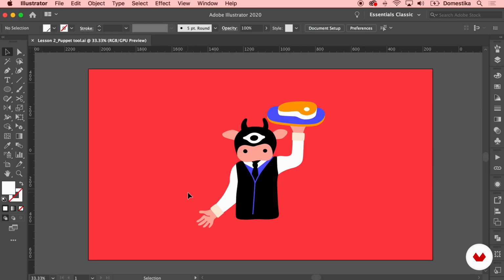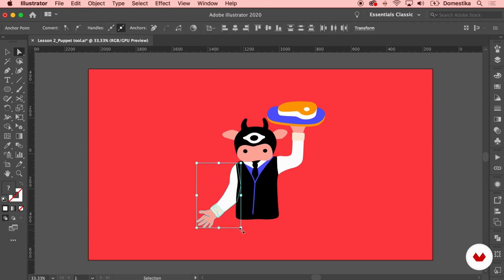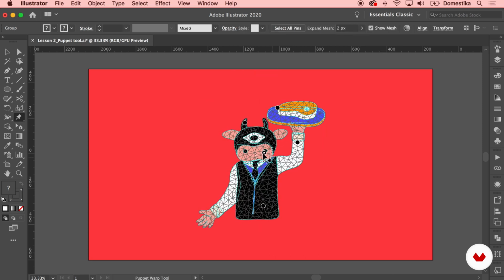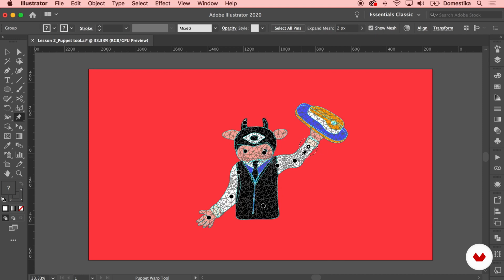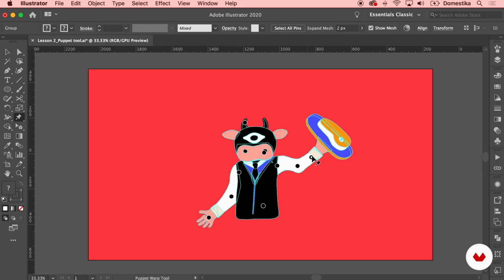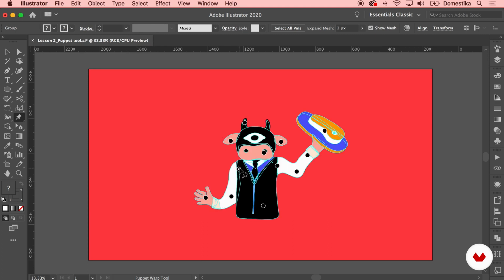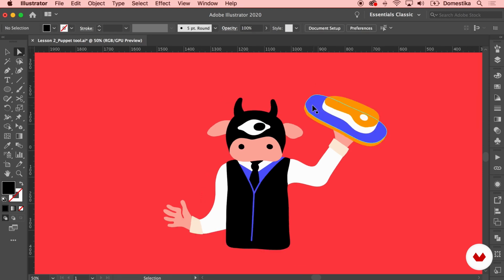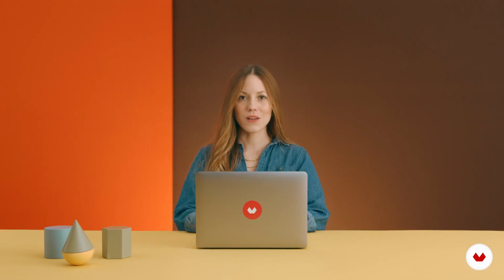Adobe illustrator course Class No.21 Puppet Tool (TCA)